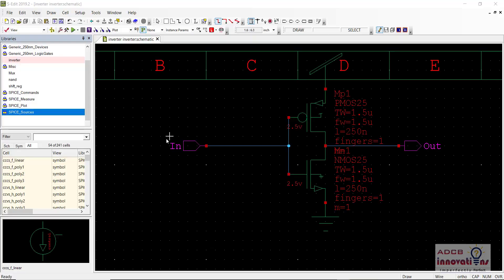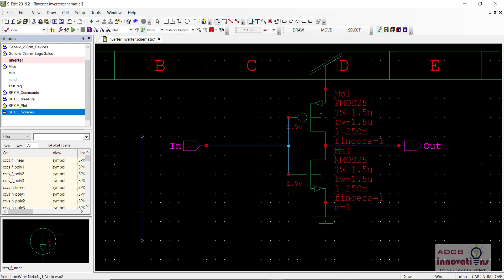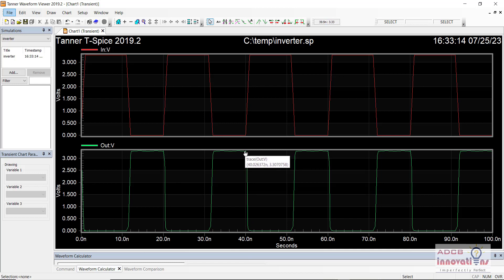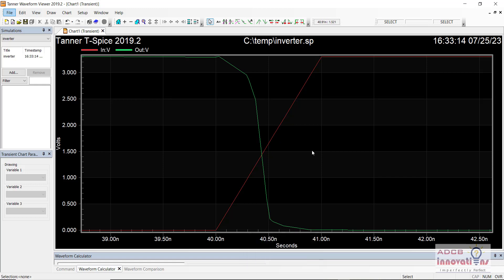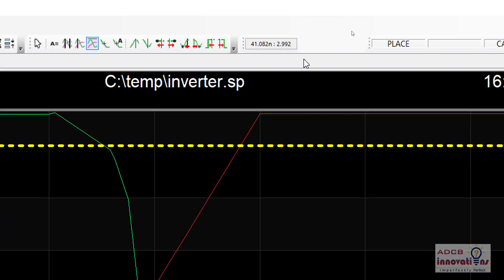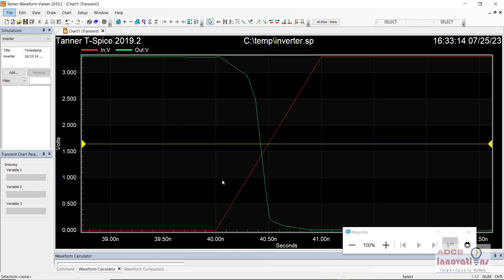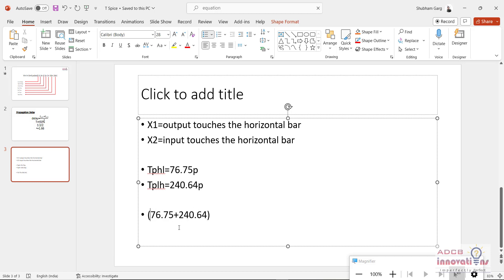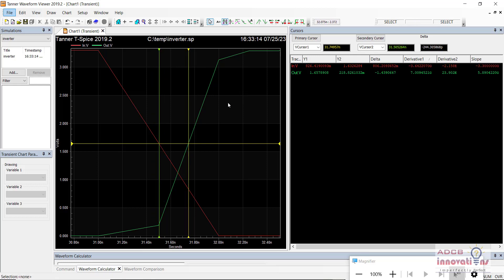Propagation Delay of an inverter from Waveform | W-Edit | S-Edit | T-Spice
In this Video we will see how to calculate the Propagation Delay of an Inverter using Tanner.

Formula for Delay:
delay=(𝑡_𝑝𝑙ℎ+𝑡_𝑝ℎ𝑙)/2

t_plh is for the pulse going low to high.
t_phl is for the pulse going high to low.

The final delay is the average of these 2 terms.

We will use horizontal and vertical bars to get the value of the derivative using W-Edit.